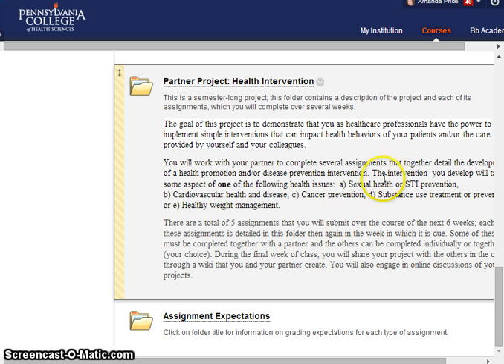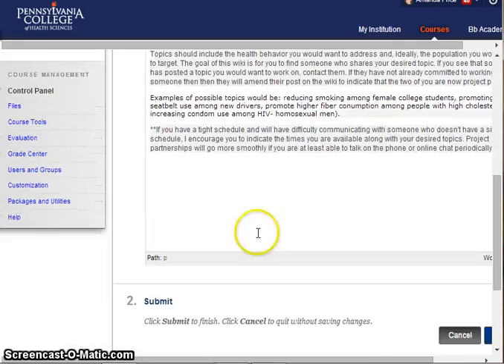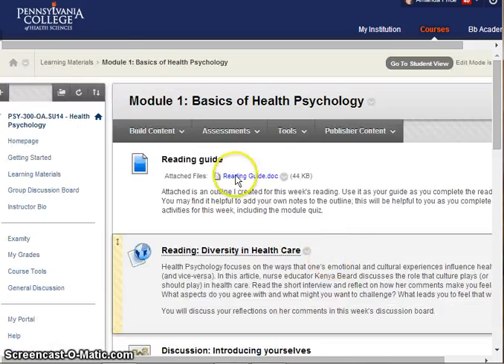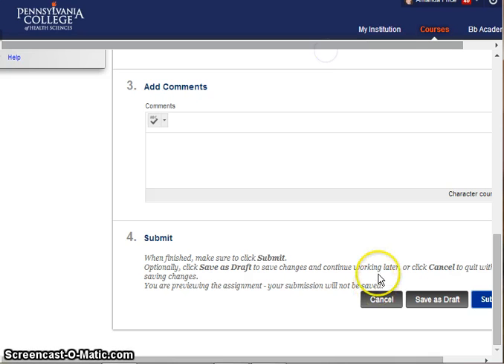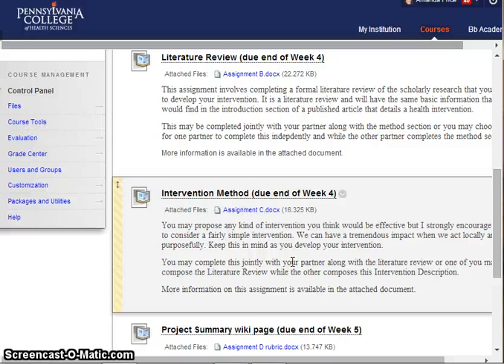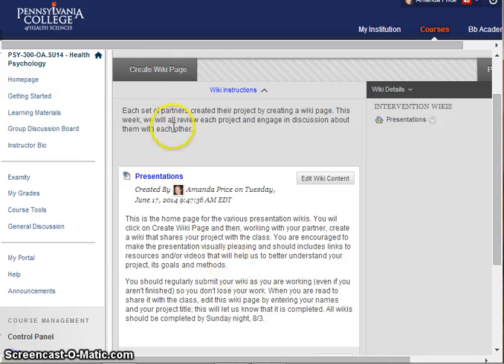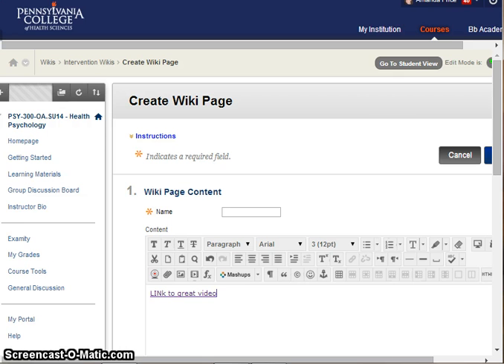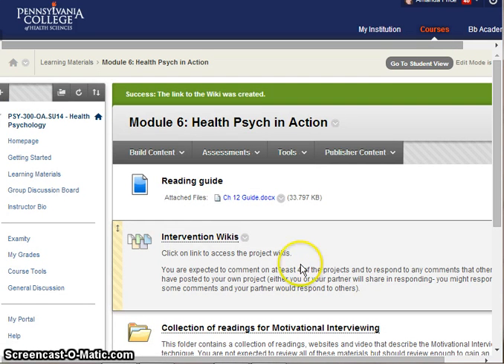Psy 300 Project information